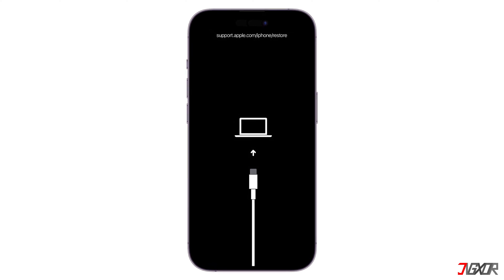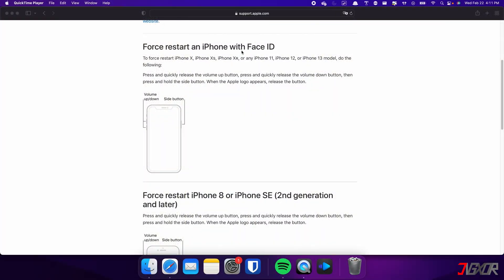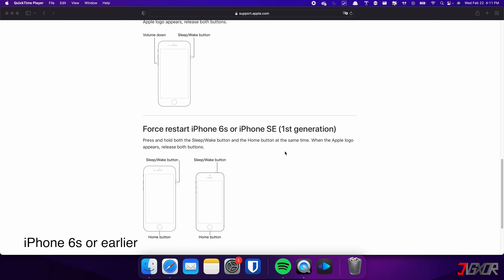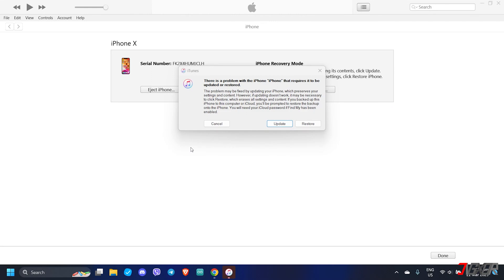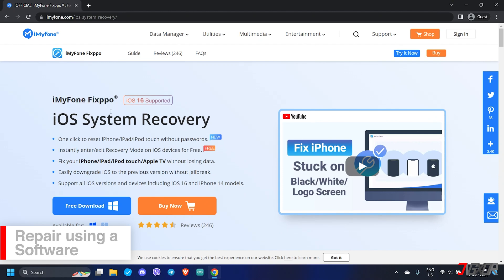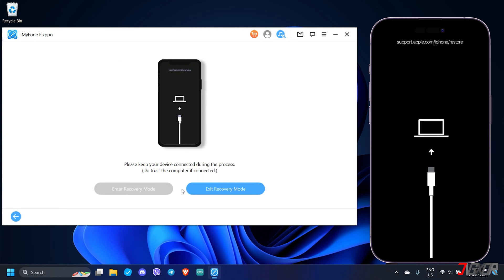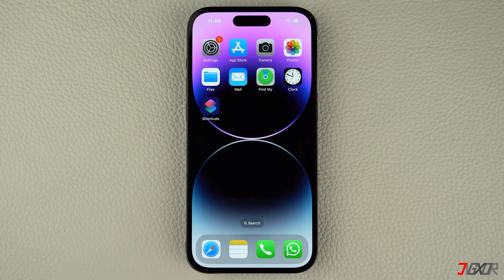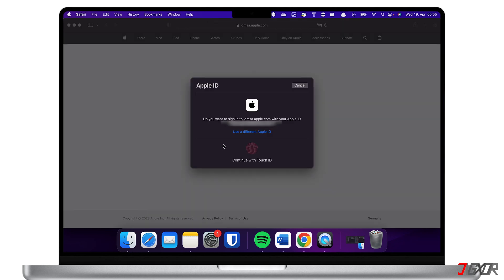Fix iPhone Stuck/Won't Restore in Recovery Mode! [4 Methods]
Is your iPhone stuck in recovery mode and won't restore? Usually when this happens, some of the common reasons behind it are due to failed or corrupted software update, malware brought by jailbreaking, and hardware damage. In this video, I will recommend a few solutions that can help get your iPhone out of recovery mode and restore it to normal operation. Yours Jigxor

Most important links:
* | Download iMyFone Fixppo
* | USB-C Lightning Cable
* | USB Lightning Cable

Timestamps:
00:00 | Force Restart Device
01:42 | Fix via iTunes/Finder
02:51 | Repair using a Software
04:27 | Hardware Issue

Video: 456